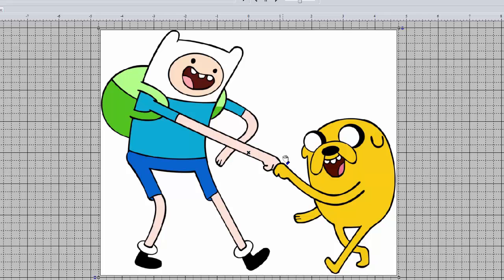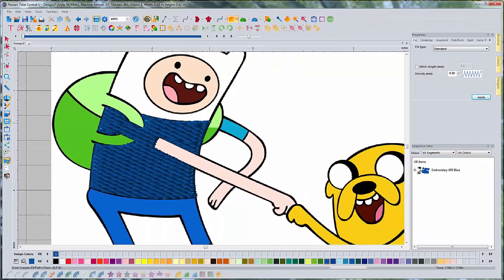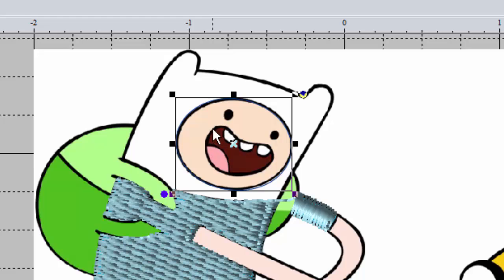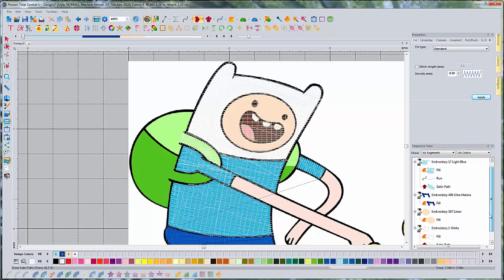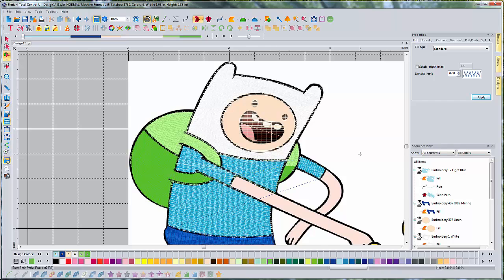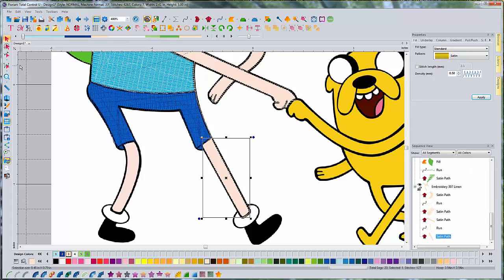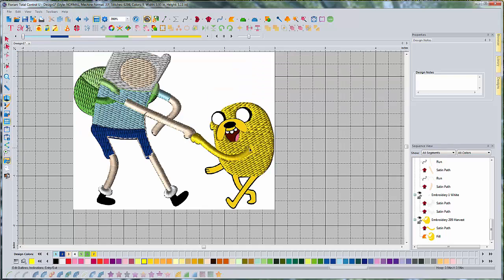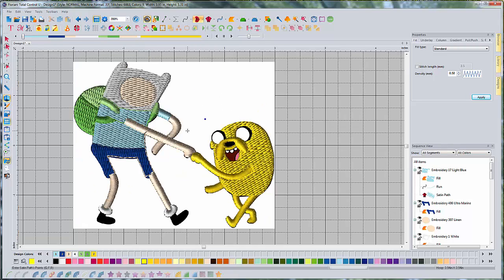Digitizing like a pro PART ONE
This is part 1 of 2. In it, I will show you how to go about the process of digitizing a design from start to finish, from planning and pathing to a design that is ready to stitch out.